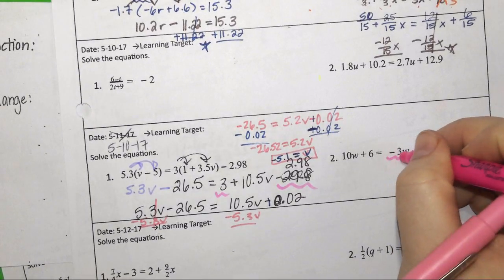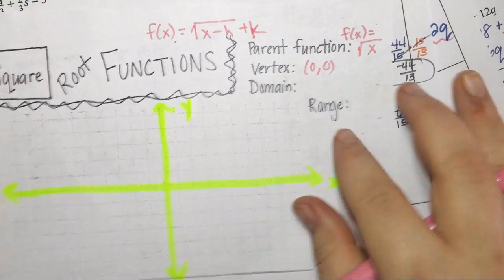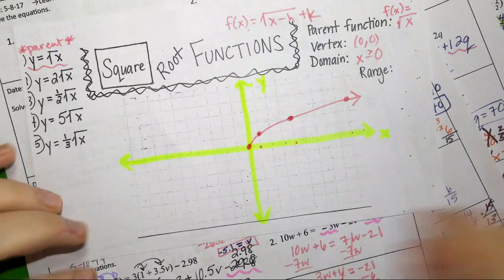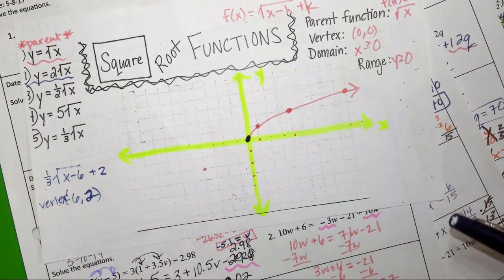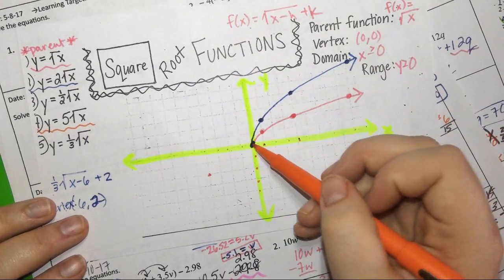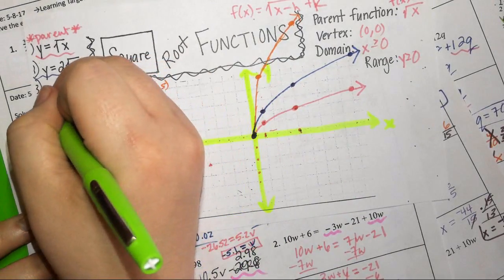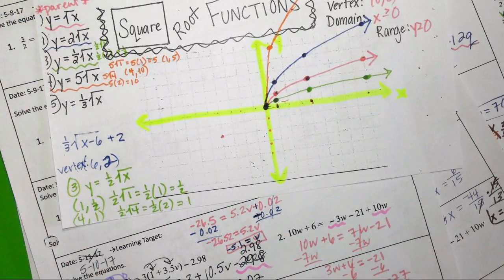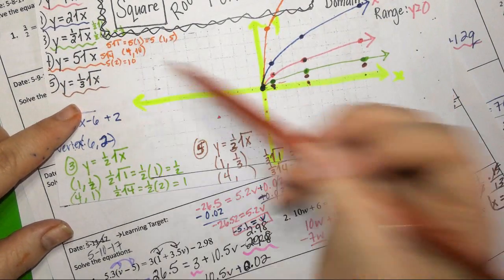Graphing Square Root Functions from 3rd Period on 5 10 17